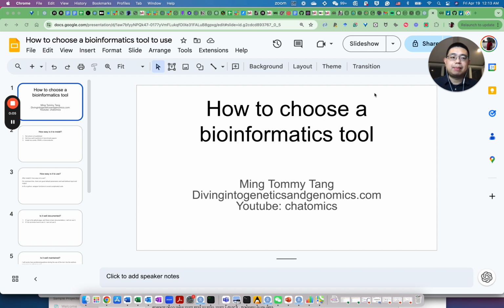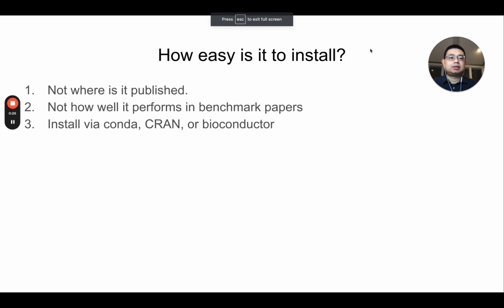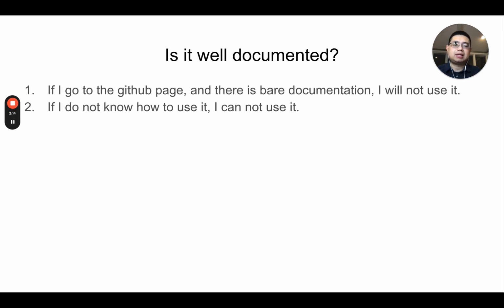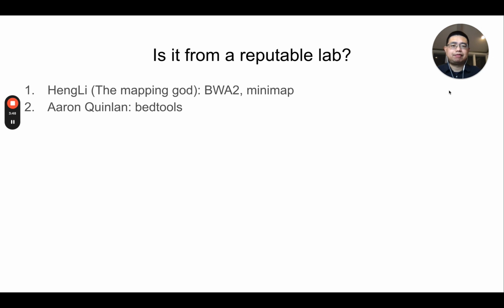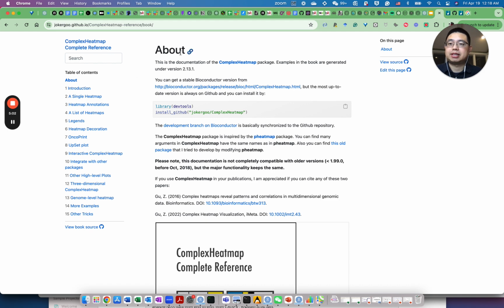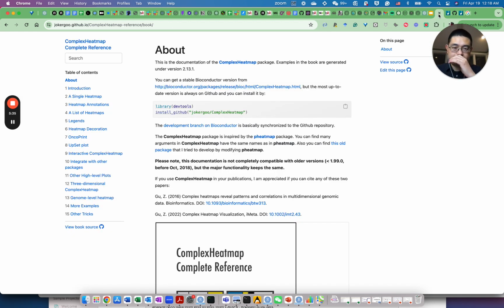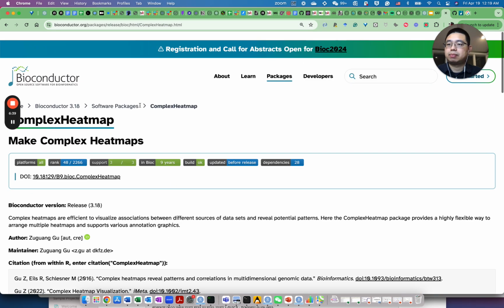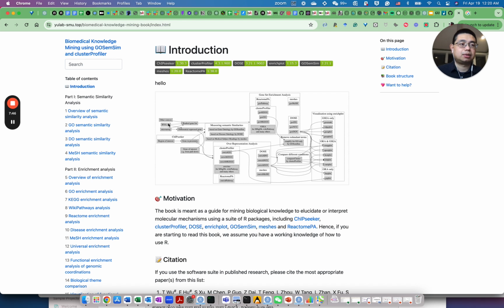How to choose a bioinformatics tool to use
Learn how to navigate the world of bioinformatics tools in our latest video! Tommy will guide you through the process of choosing the perfect tool for your specific task.